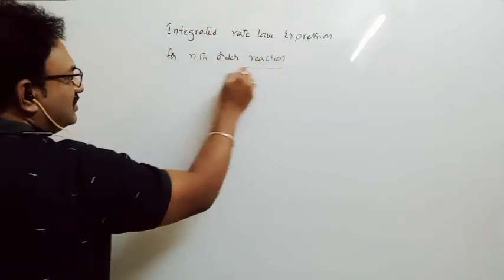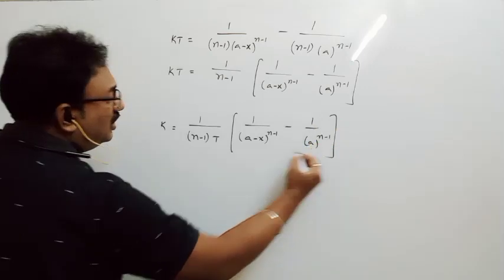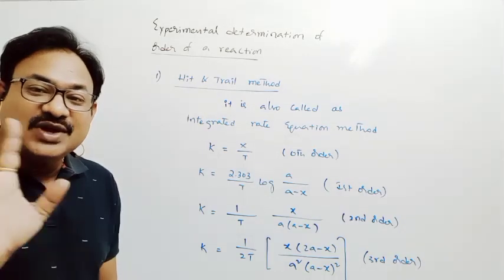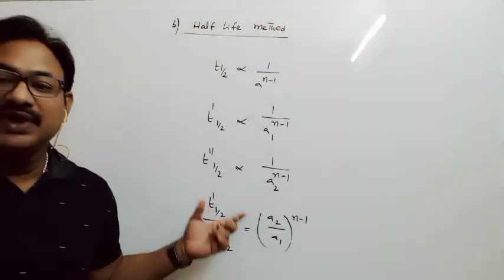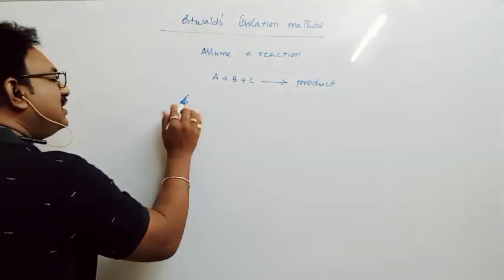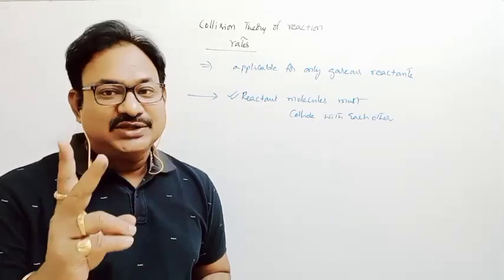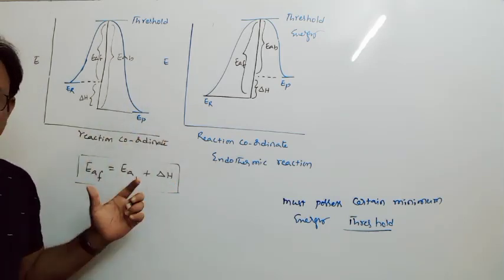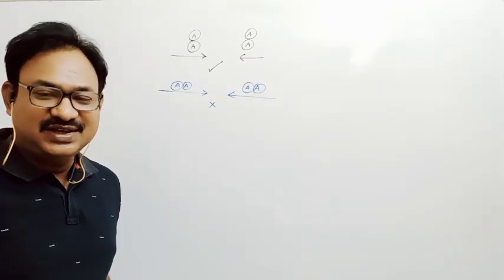Chemical Kinetics Part-7 for NEET and JEE